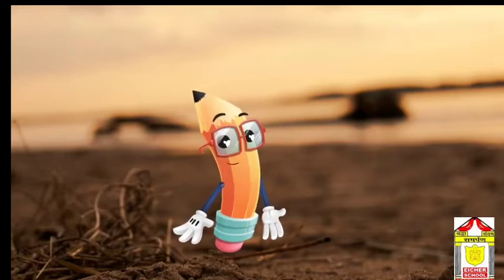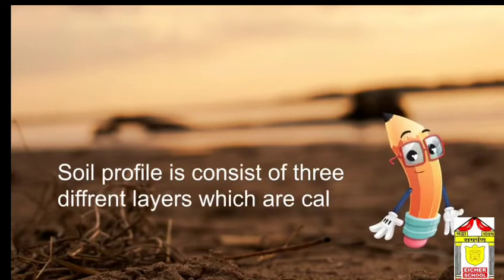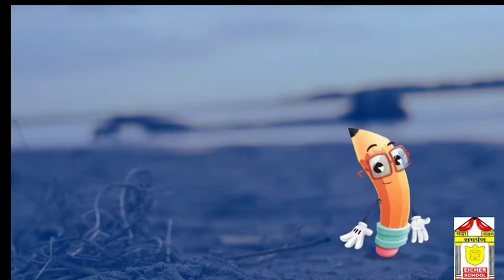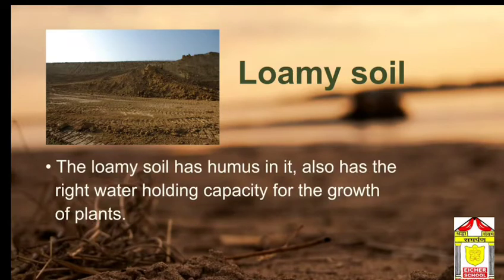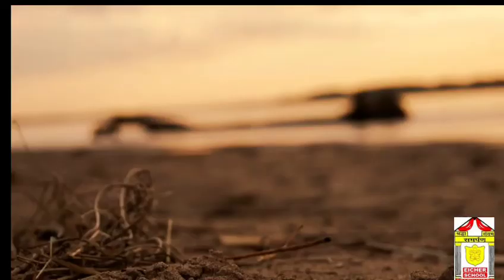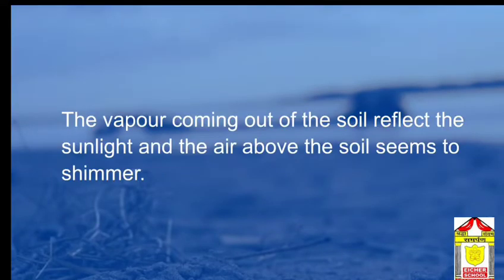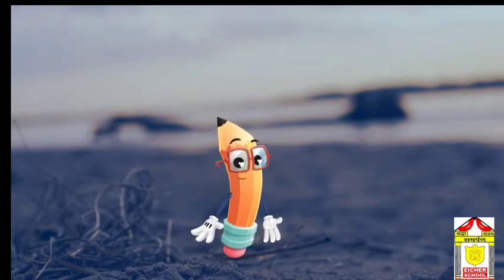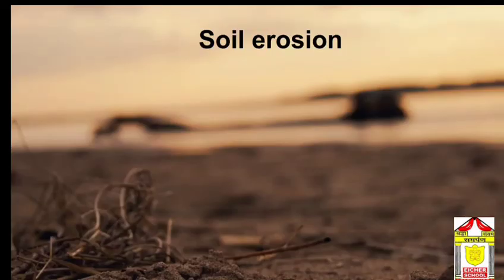CLASS - 7 , CH - 9, SOIL BY SONIA GUPTA